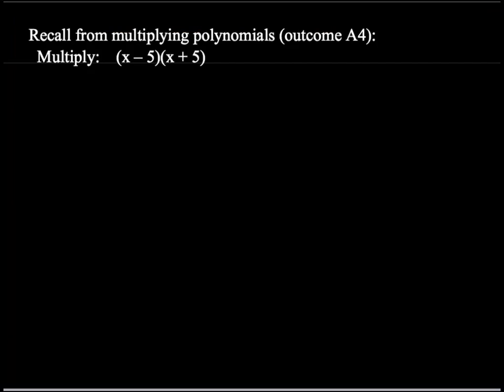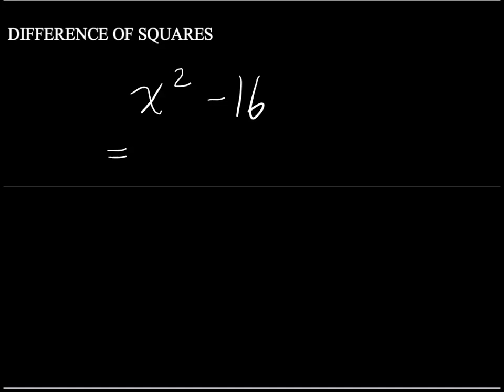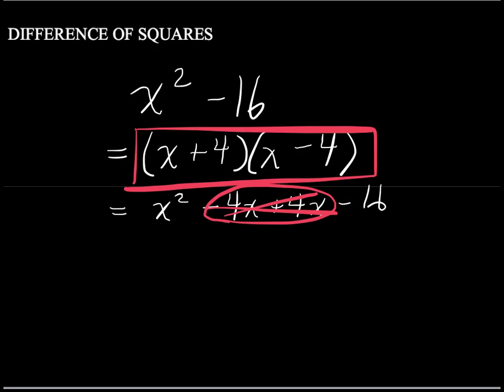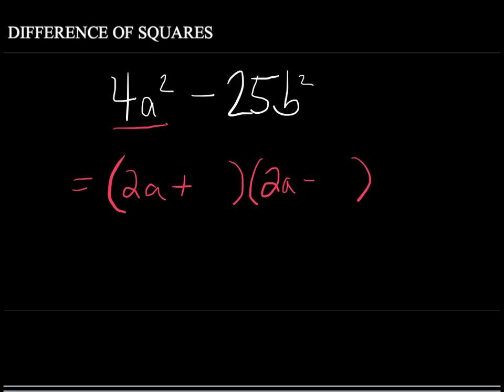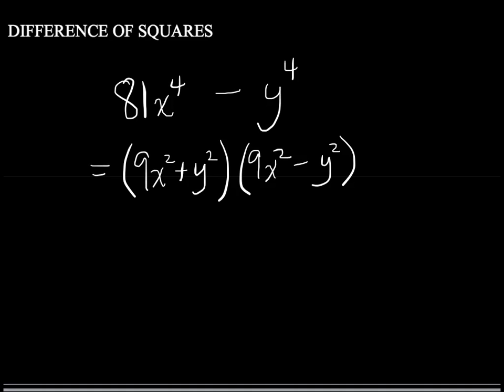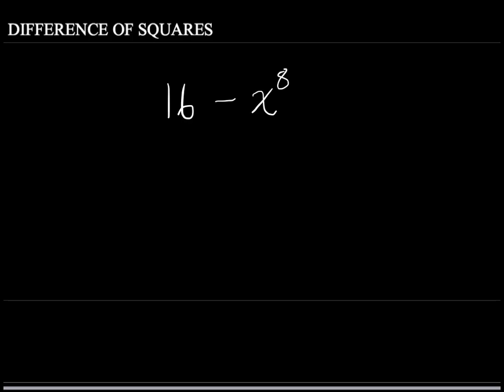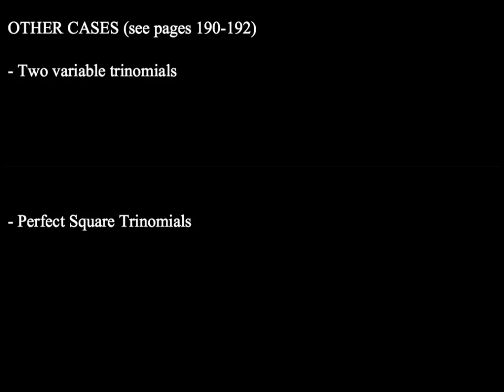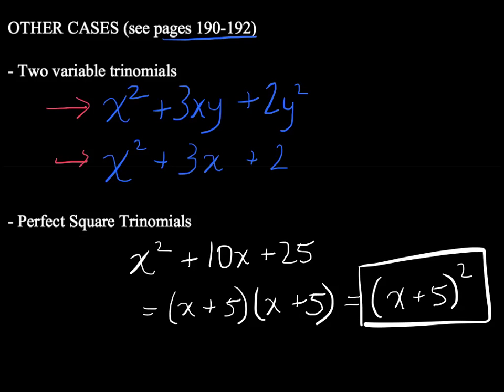Diff of Squares A5